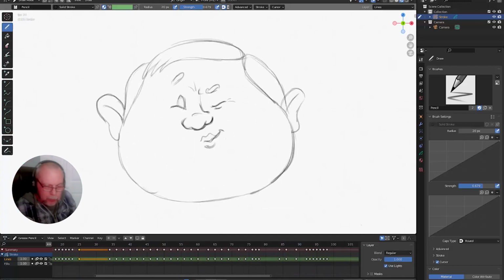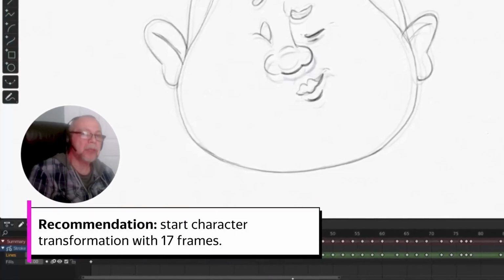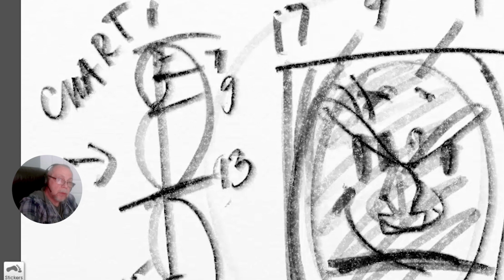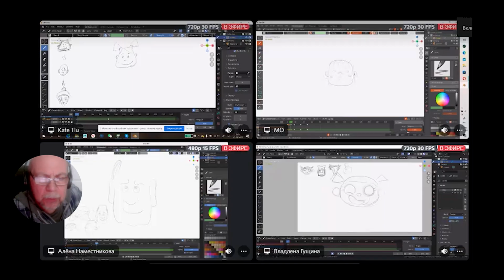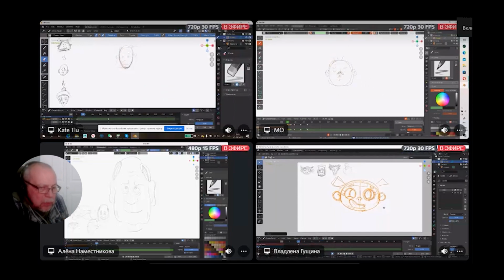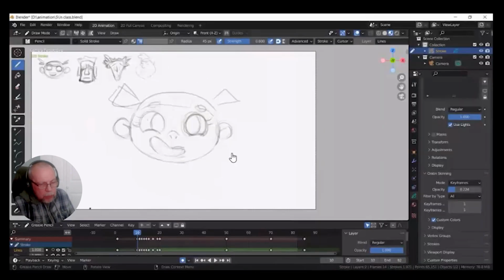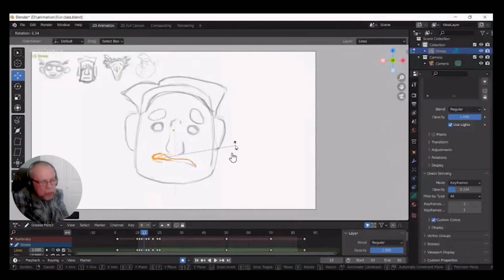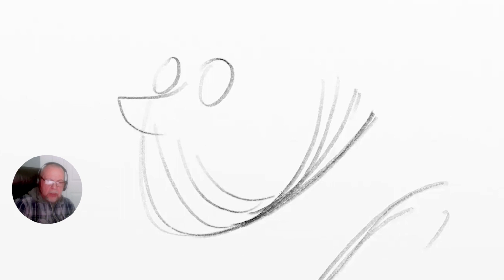Lesson 05 "Face's Transformation" How to start animate? How to animate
How to start animate? For Advanced
Lesson 05 "Face's Transformation"

You can study on your own or send your animation scene for review